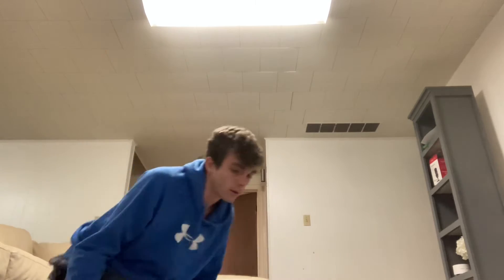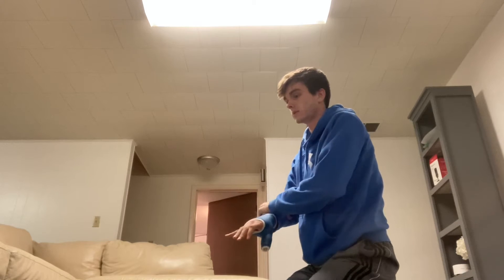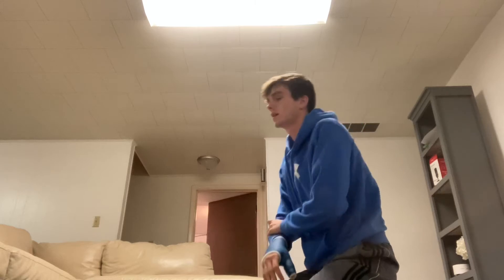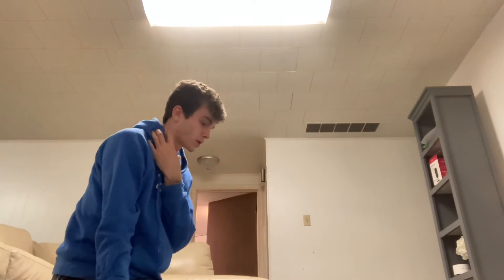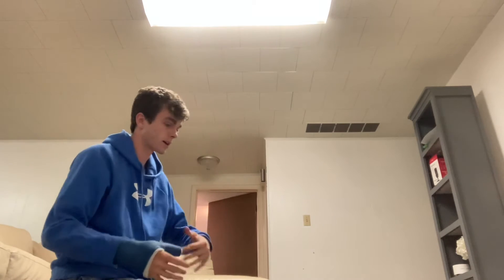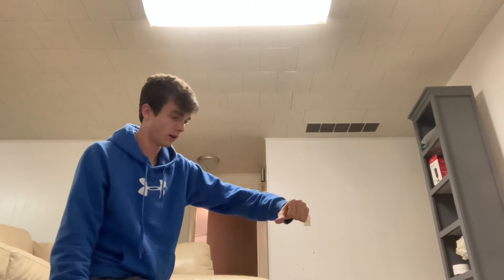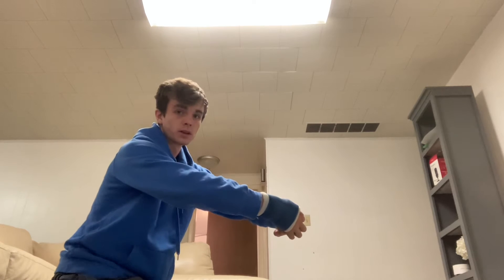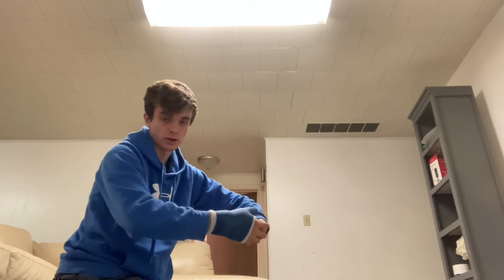How to perform the Heimlich properly!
Today’s video we will be talking about when to recognize a choking situation, how to do the Heimlich and a scenario with a demonstration. Choking is very scary and very real and by being able to find this correctly you can save someone’s life.